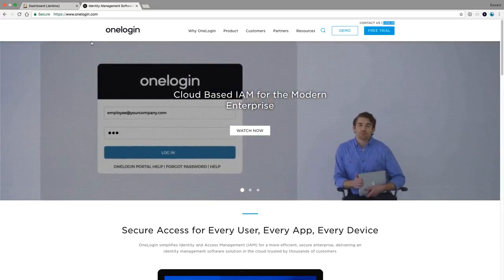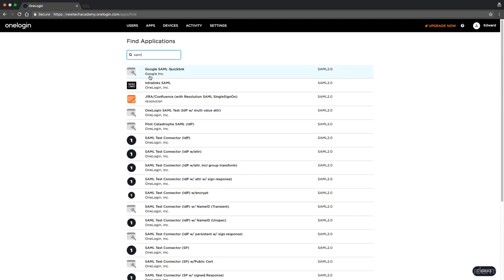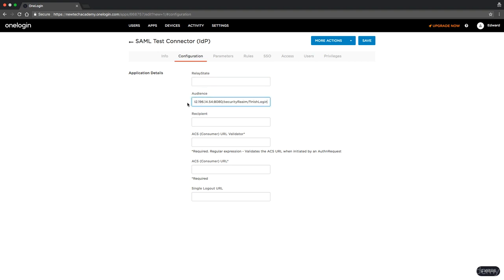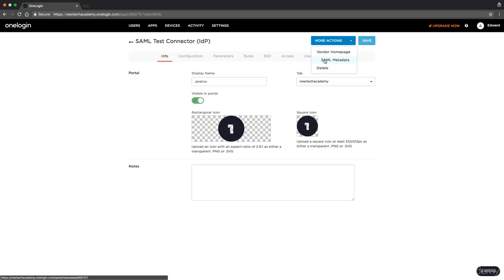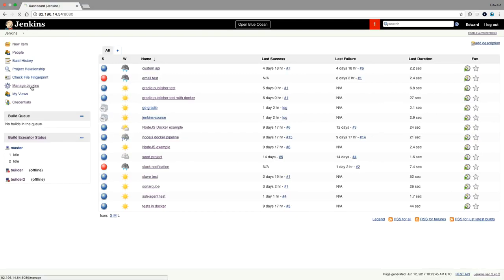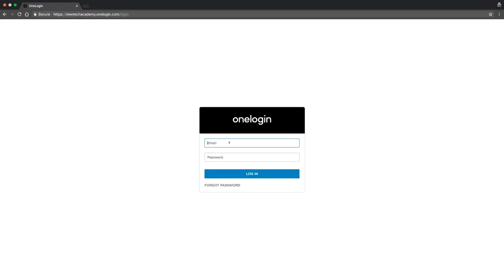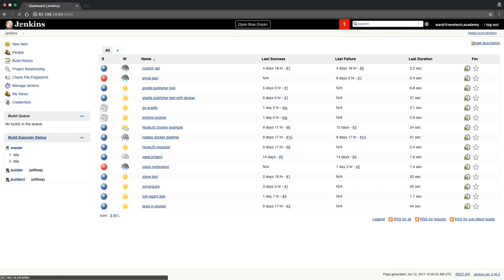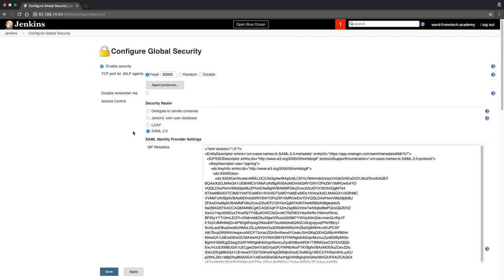Demo Onelogin Integration with Jenkins using SAML - DevOps